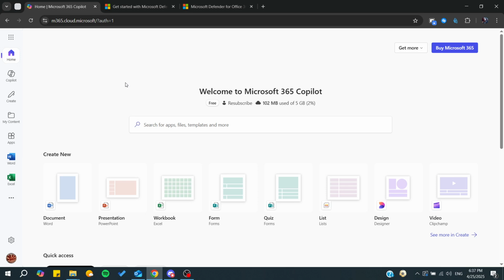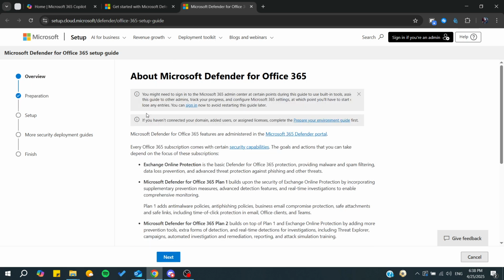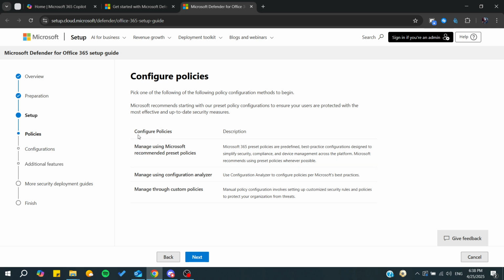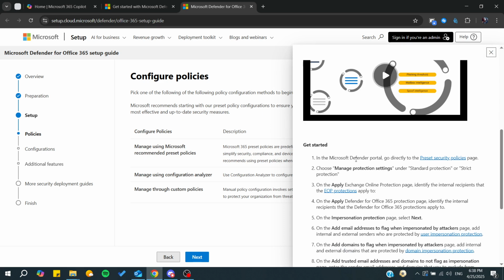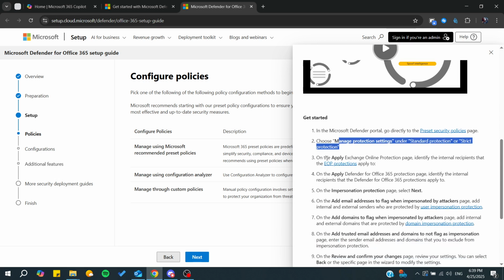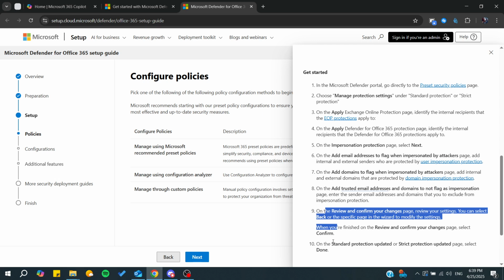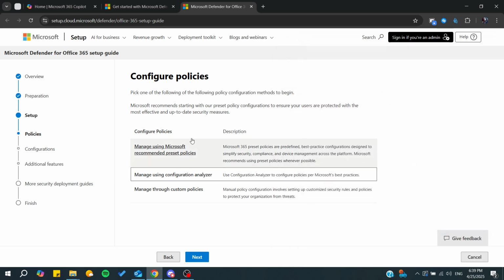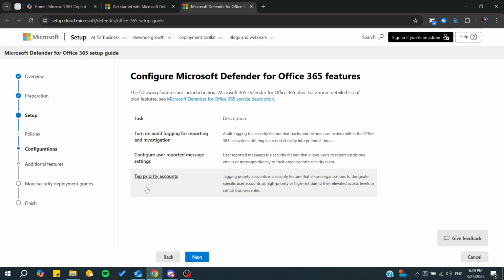How To Set Up Microsoft 365 Defender Tutorial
Today we talk about set up microsoft 365 defender,microsoft 365,microsoft defender,m365 defender,microsoft defender for office 365